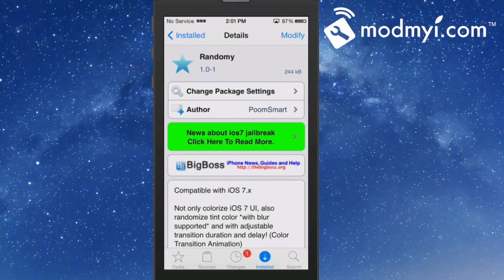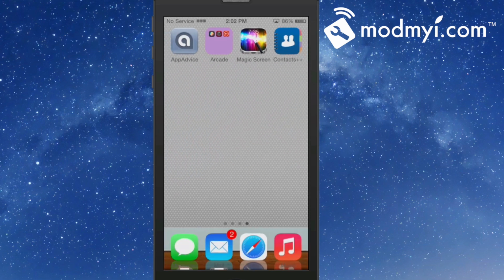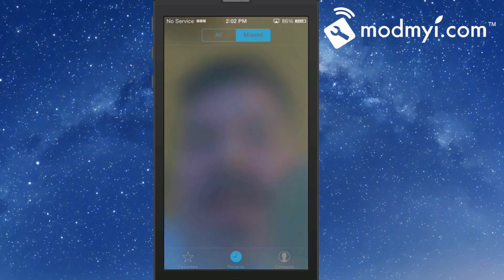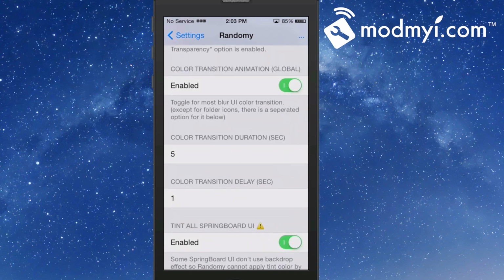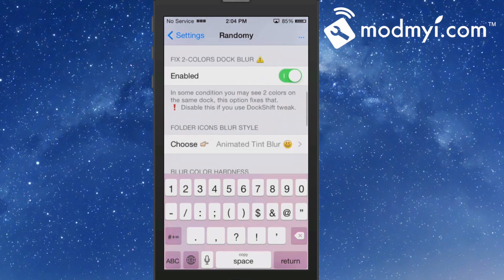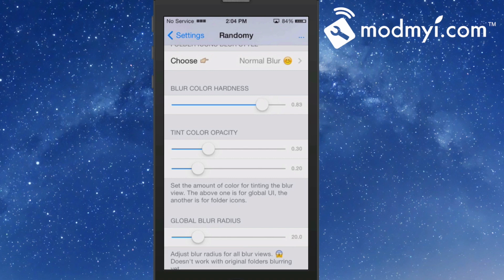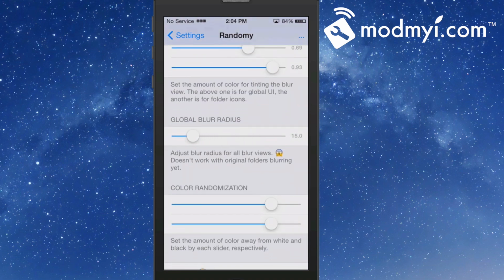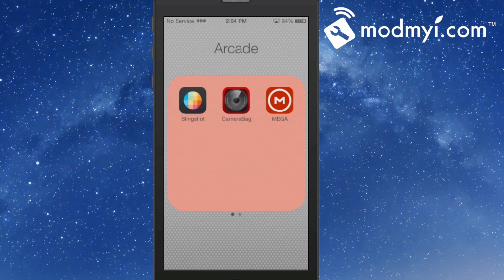Randomy [FREE] Tweak: Randomize Color Of iOS 7 UI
Randomy Tweak: Randomize Color Of iOS 7 UI

SOCIAL US